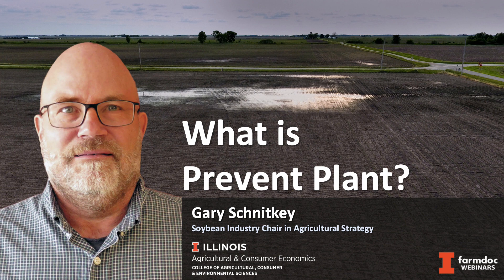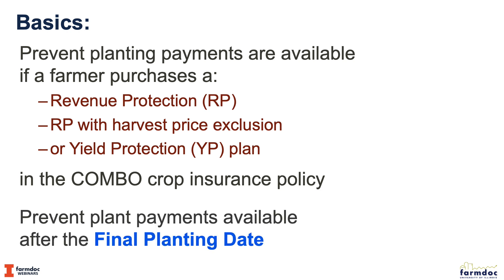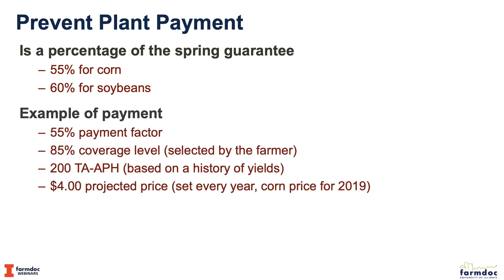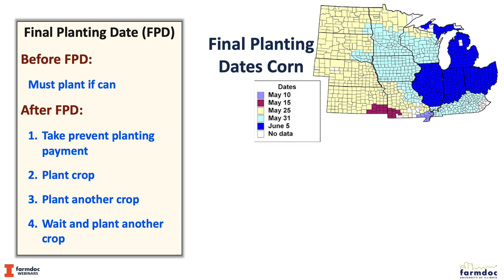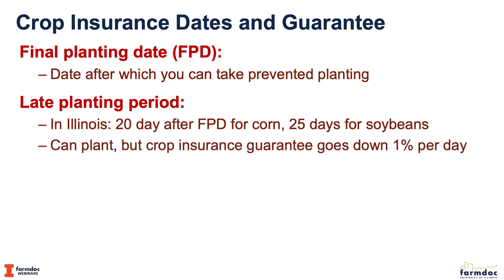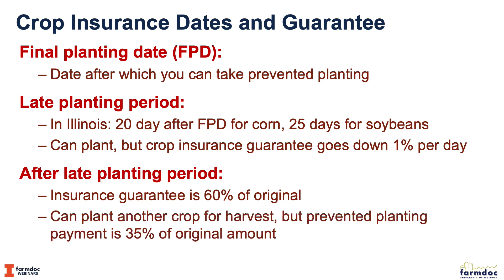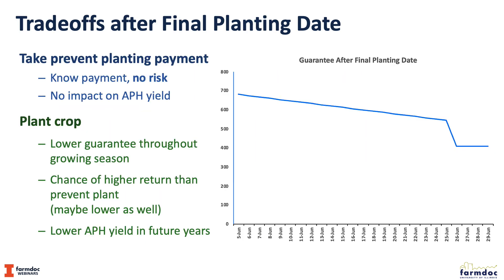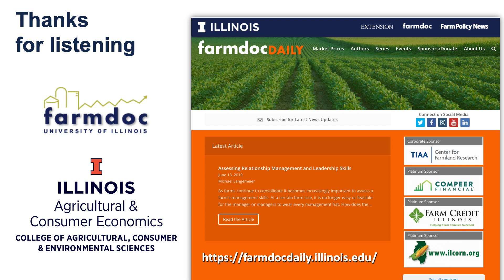What is Prevent Plant?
Gary Schnitkey from the University of Illinois discusses what prevent planting is for corn and soybeans in 2019.